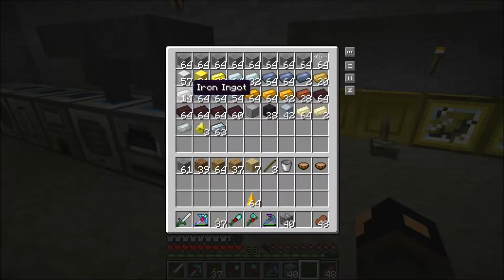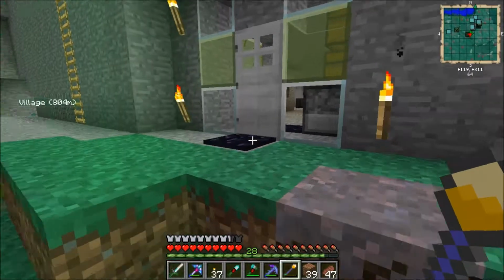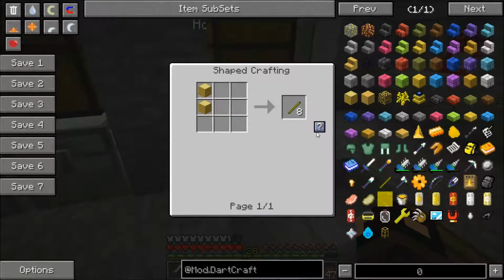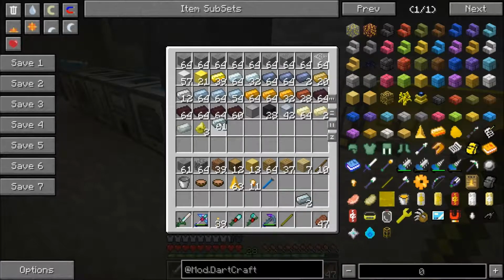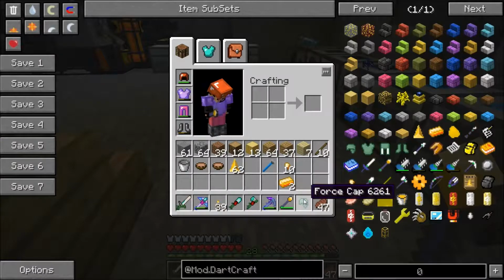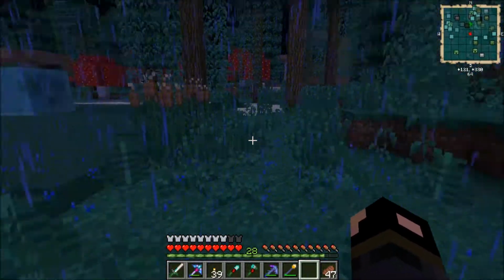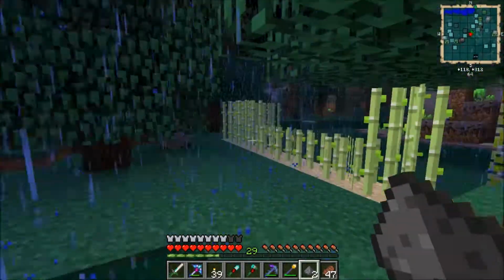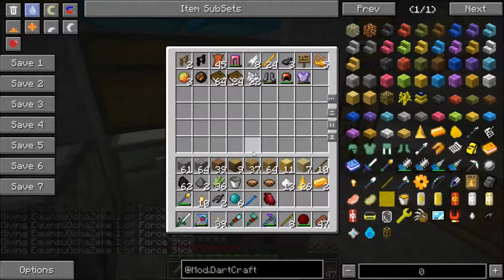FTB Unleashed Episode 13: Using the Force.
Make a Force Infuser and create some Force Armor.
Also, light the place up better with Wrath Lamps.